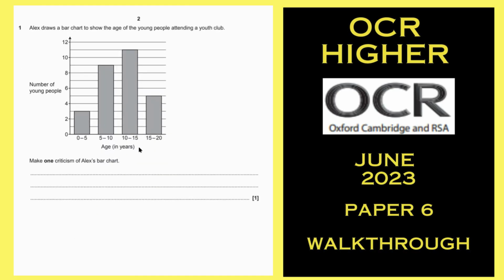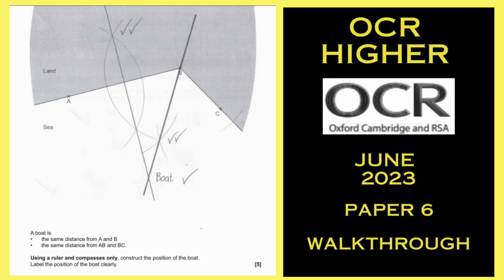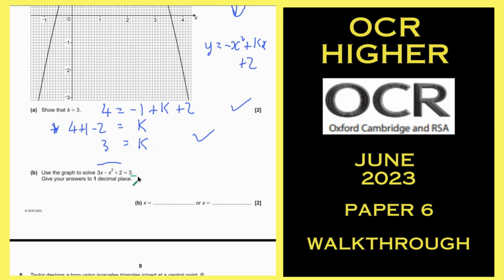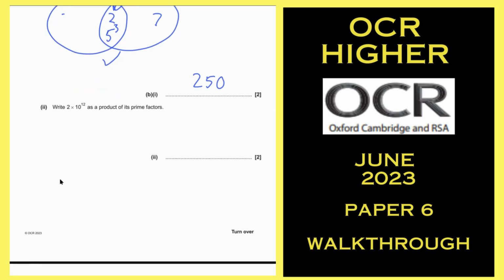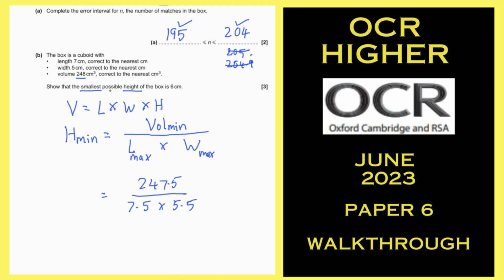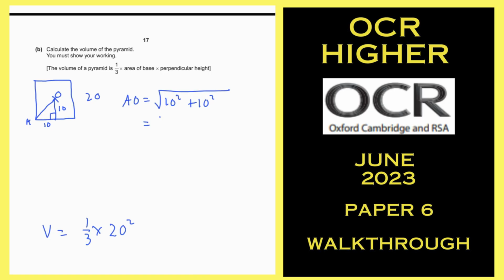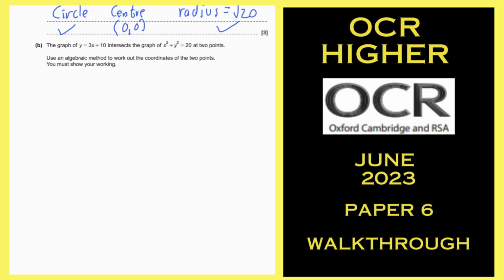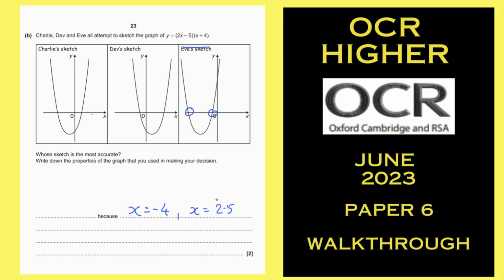OCR GCSE Maths Higher - May / June 2023 - Paper 6 - Calculator - Worked Solutions / Walkthrough